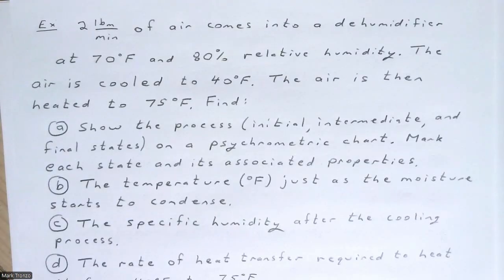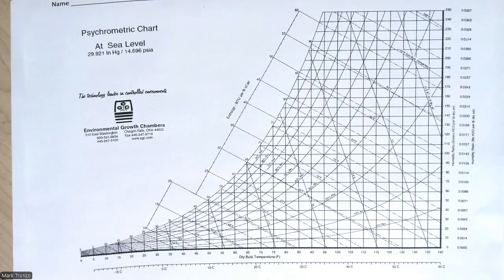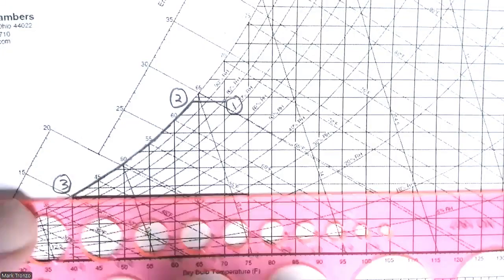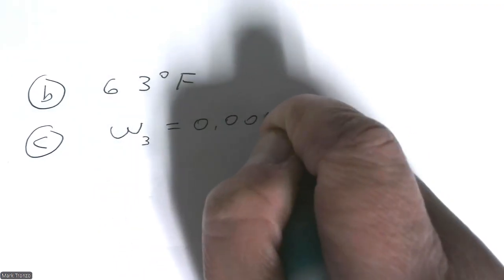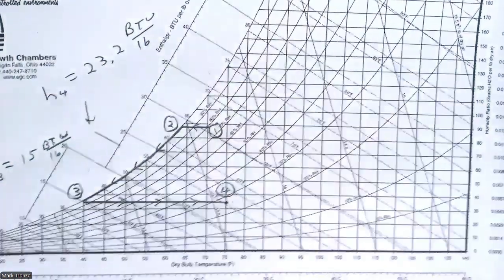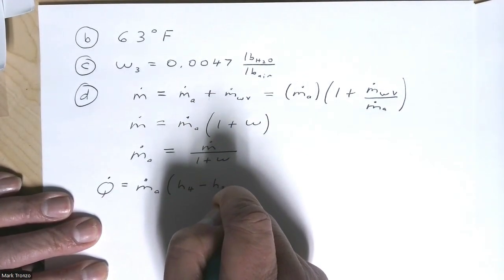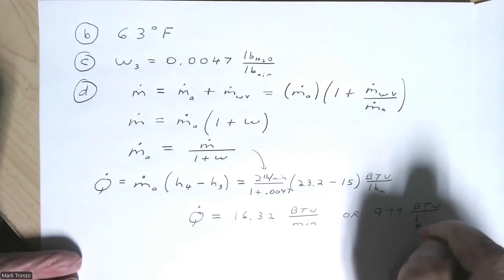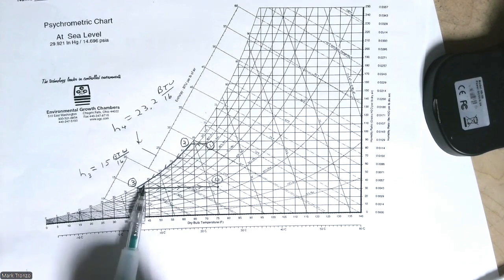Thermodynamics Psychrometric Chart: Cooling and Dehumidification Process